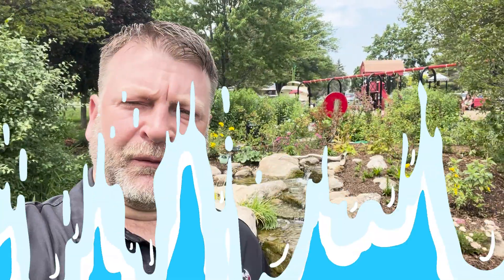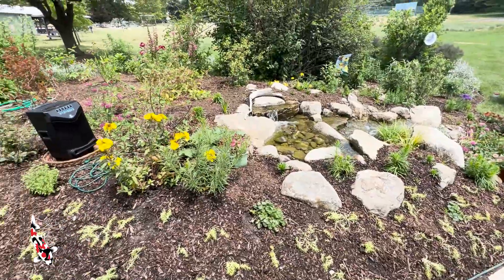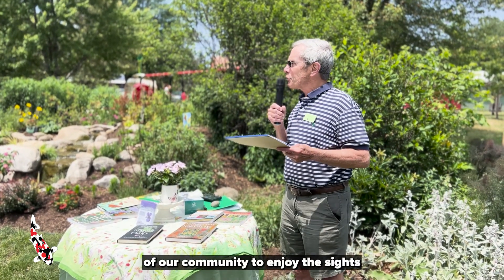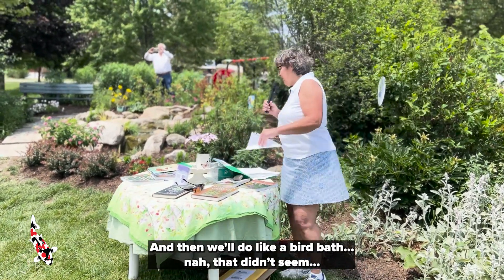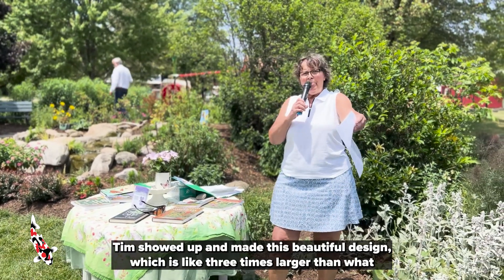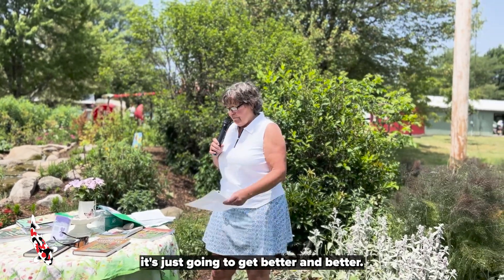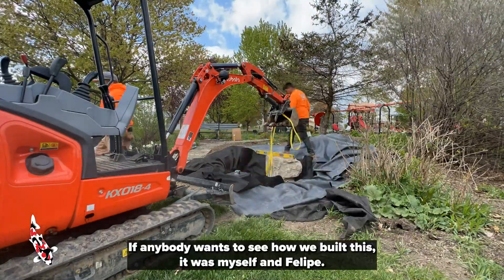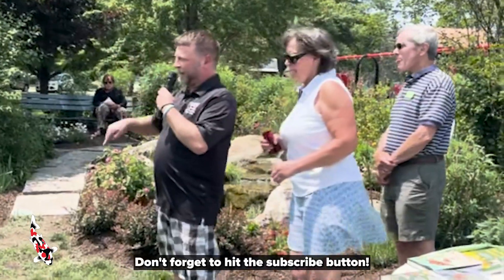Butterfly Garden Waterfall GRAND OPENING!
We're in Orange County, New York at the monarch way station in Pine Island Park to celebrate the new Pondless Waterfall we installed for the pollinators!